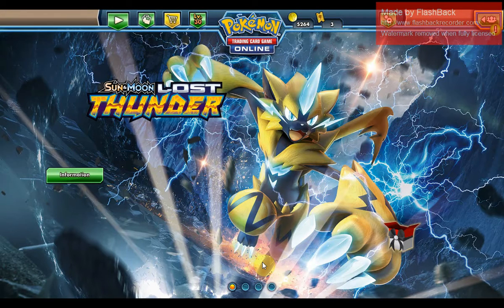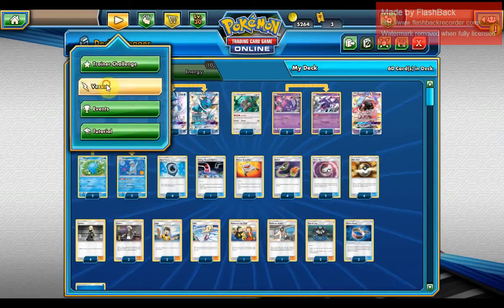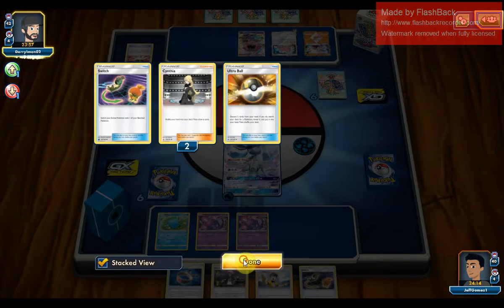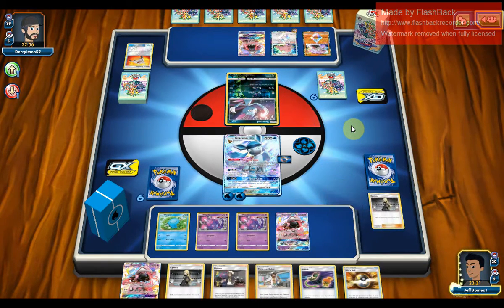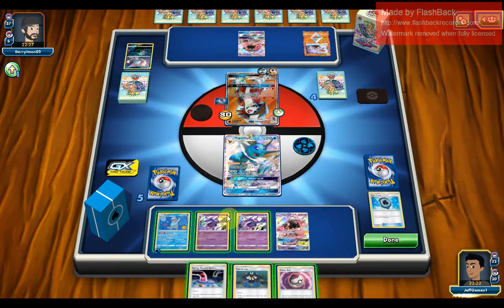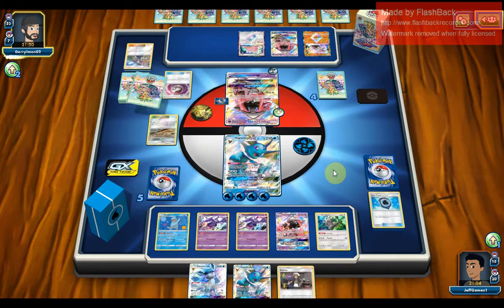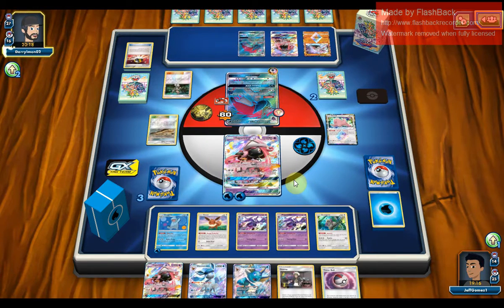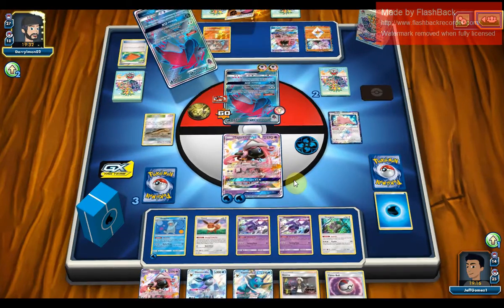Pokemon Trading Card Game Online PC Gameplay 79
Here is my 79th gameplay of Pokemon Trading Card Game Online for the PC.  This time, I will be featuring a deck I did in my last video, but I changed some cards in the deck.  It's my Vaporeon-GX deck with Glaceon-GX! This time, I will be taking on a Zoroark-GX/Lycanroc-GX deck, which is one of the best decks in the game right now.  Will I get a win with this updated deck? Well, you're going to have to watch to find out!